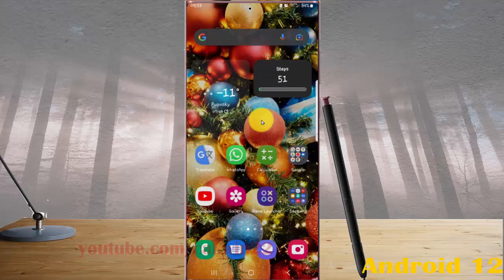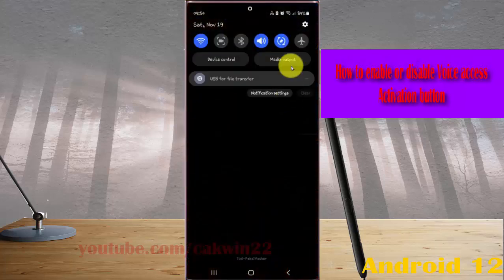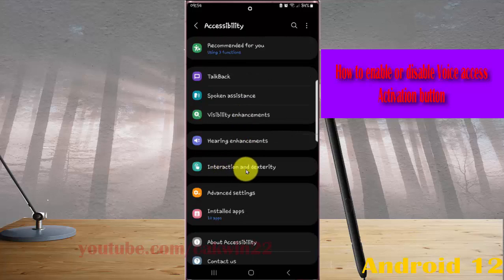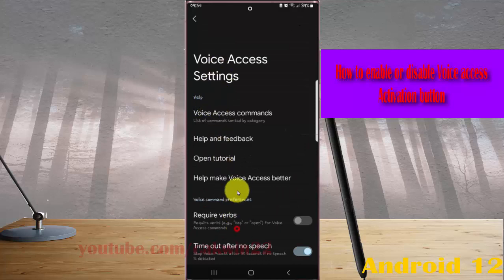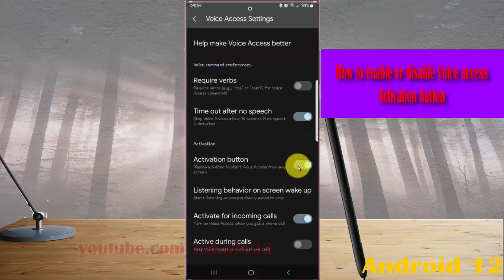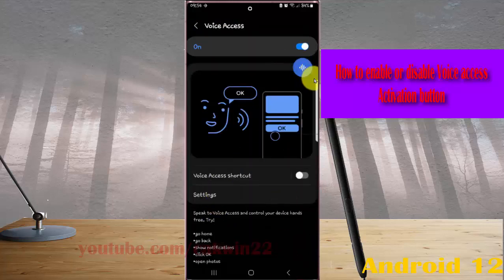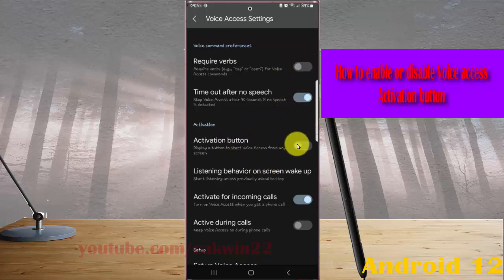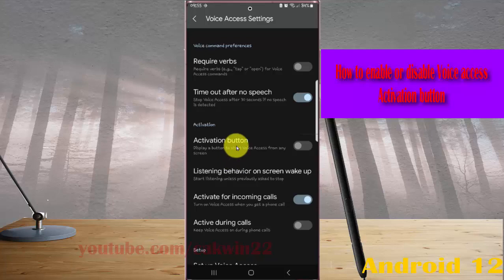Samsung Galaxy S22 Ultra : How to enable or disable Voice access Activation button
In this video, you will find the steps on How to enable or disable Voice access Activation button in Samsung Galaxy S22/S22+/S22 Ultra.  This video uses Samsung Galaxy S22 Ultra SM-S908E/DS International version runs with Android 12